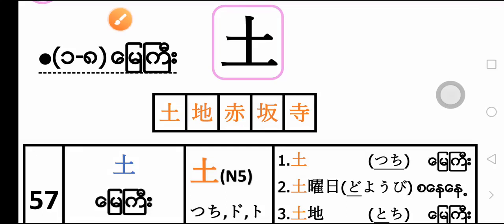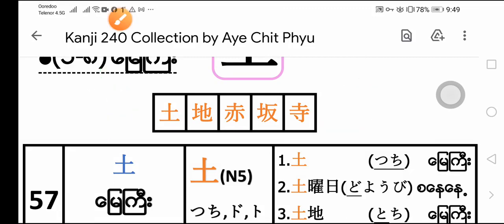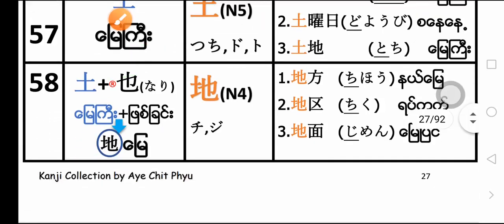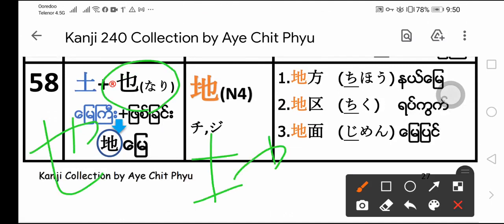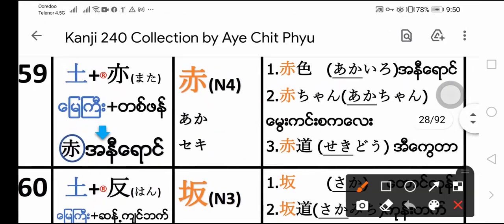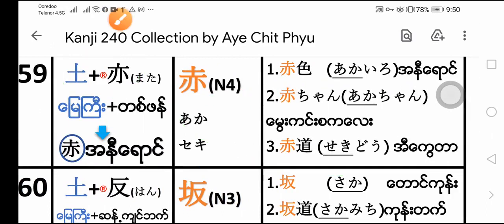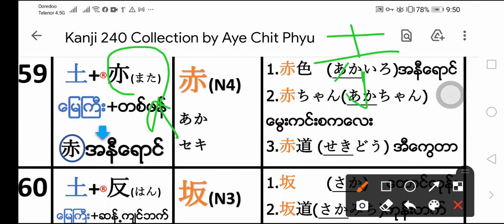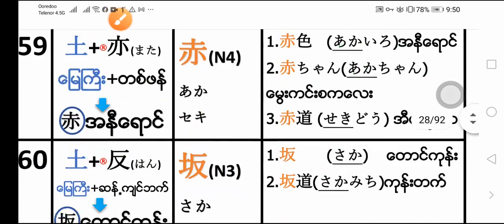Kanji short video No.8 土🪨